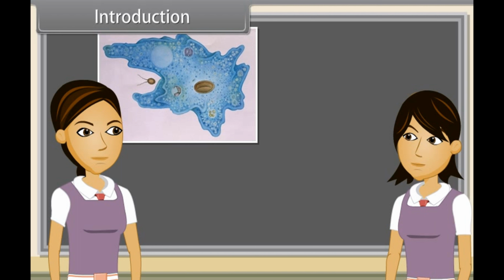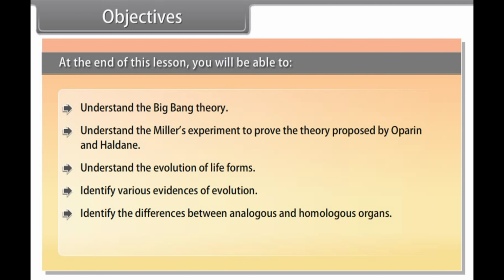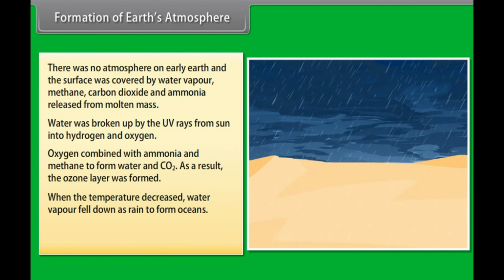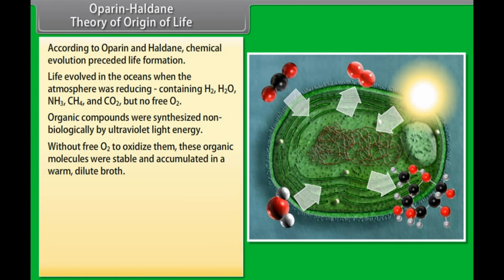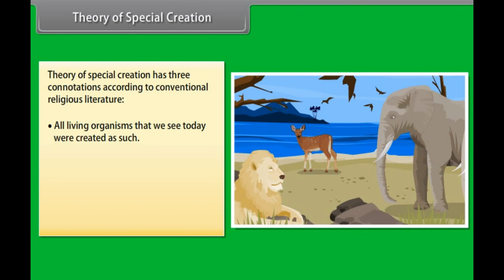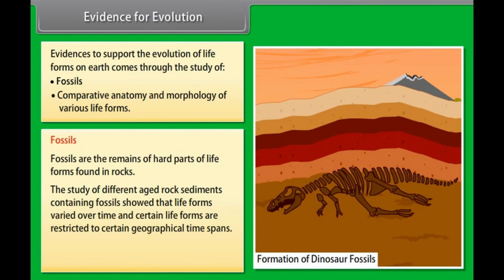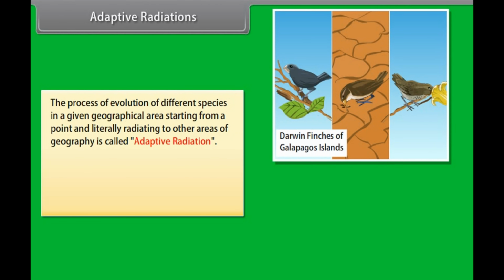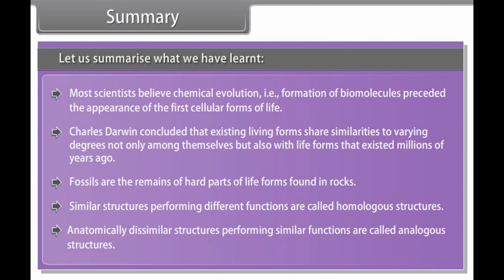C12-Bio- Chapter 07 Evolution I